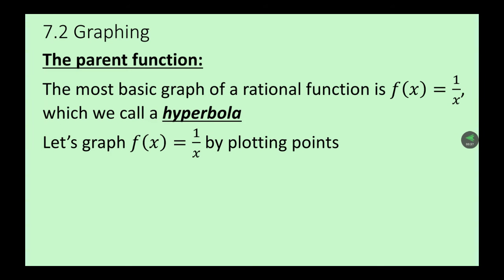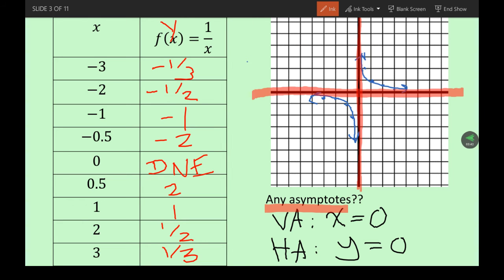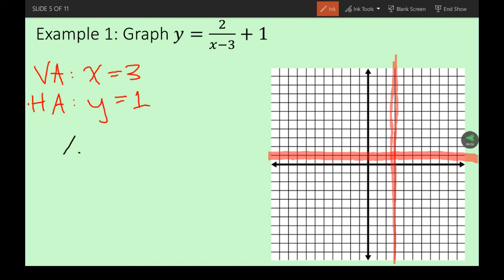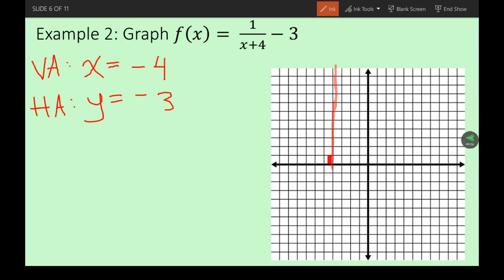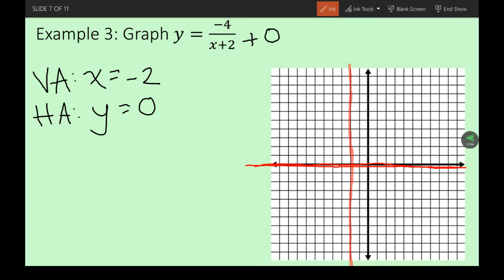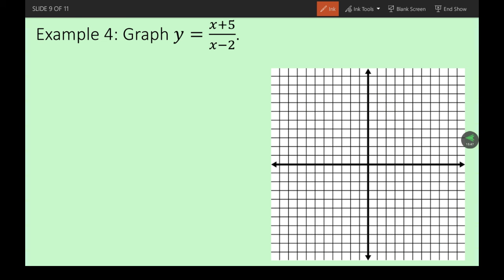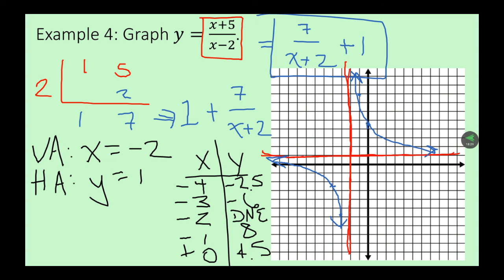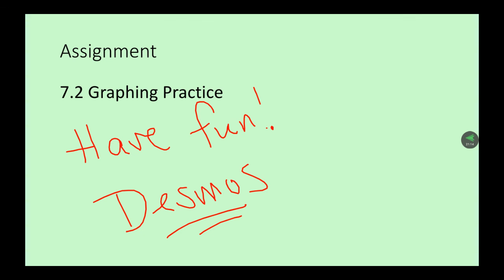Alg IIH April 22, 2020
This lesson covers section 7.2, graphing.